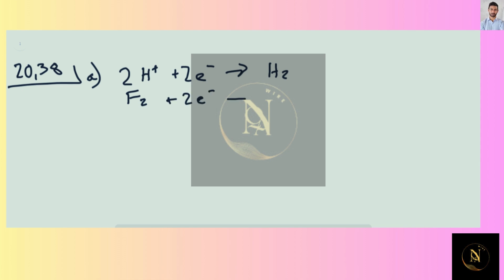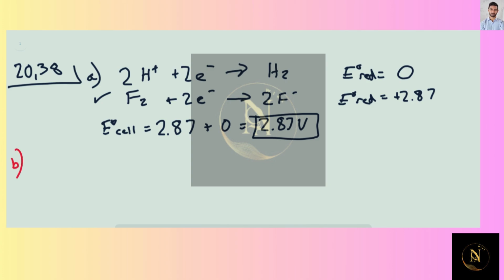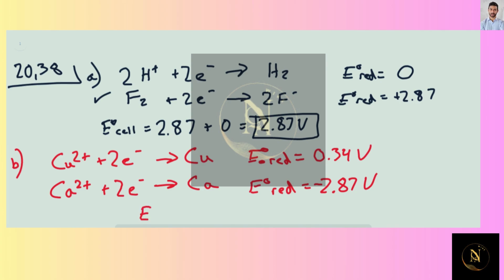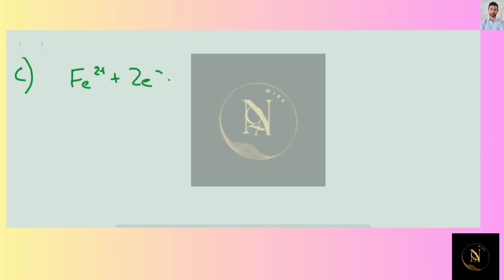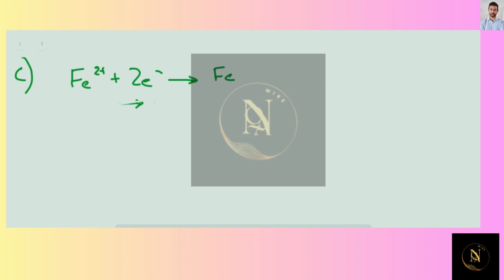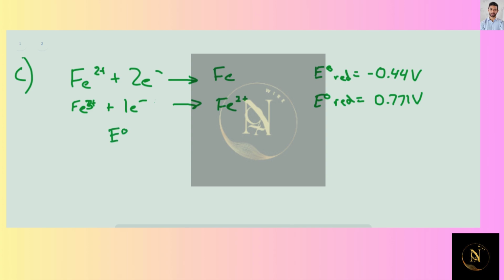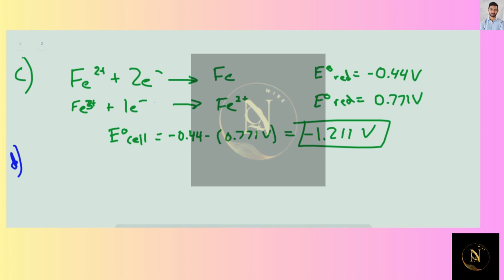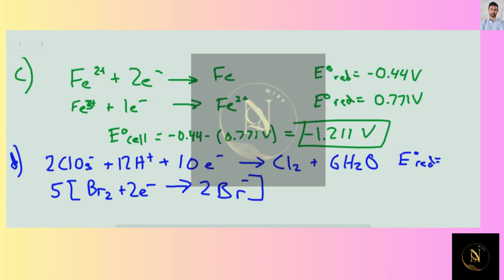[Chemistry] Using data in Appendix E, calculate the standard emf for each of the following reactions